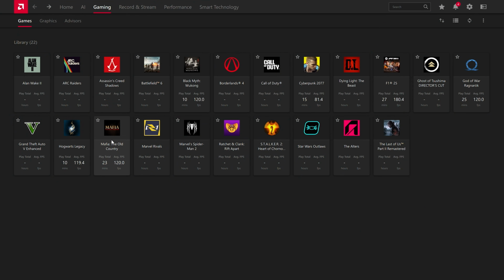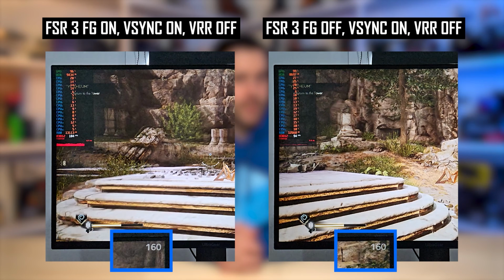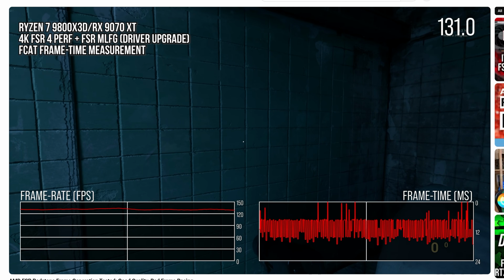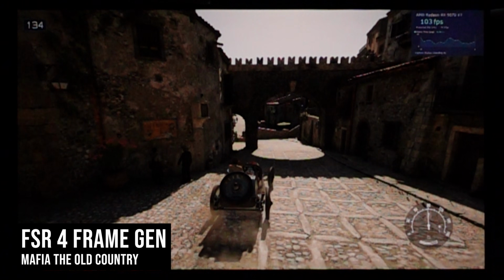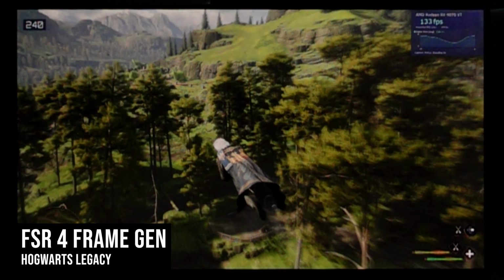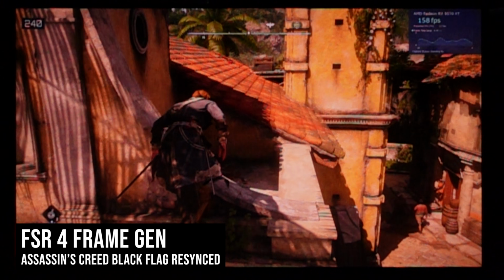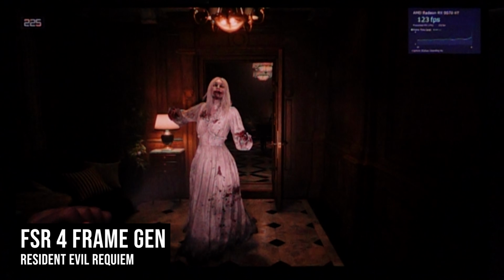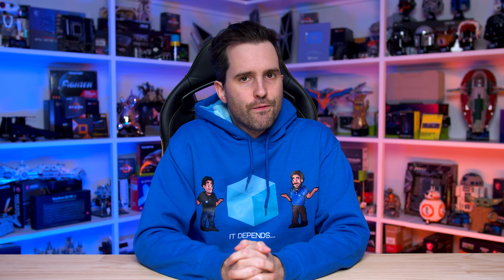Has AMD Fixed FSR's Biggest Flaw?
AMD launched FSR 3 frame generation with broken frame pacing, and this issue wasn't resolved with FSR 4 Redstone frame generation either. But have the latest updates imporved the situation at all?

Video Index:
00:00 - Welcome to Hardware Unboxed
02:34 - The Problem with FSR Frame Generation
05:55 - Revisiting Games We Tested Previously
09:40 - Testing Some New Games
13:14 - Final Thoughts

Intro/Outro Music by:  David Vonk/DaJaVo -  @dajavo_music